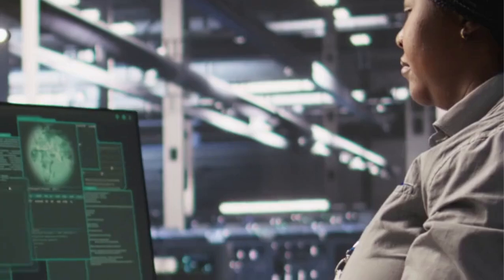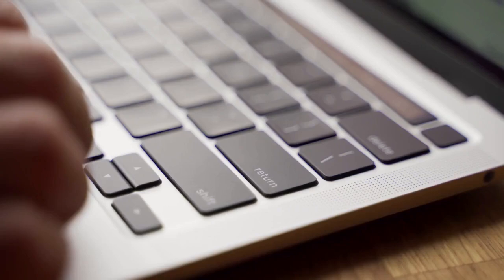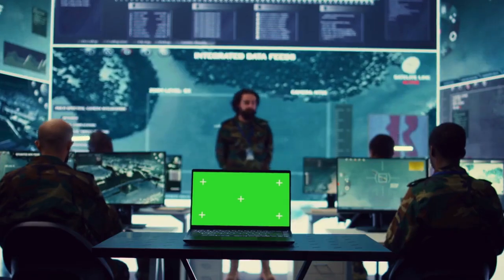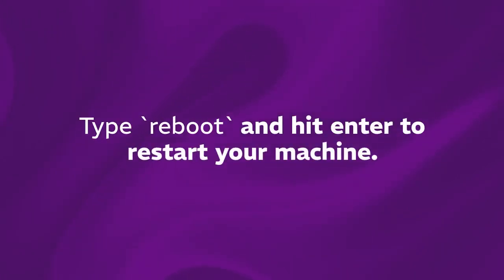How to Reset Zorin OS Password?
To reset your Zorin OS password, boot your computer from a Zorin OS live USB or DVD. Once the live environment loads, open a terminal and press `Ctrl+Alt+T`. Enter `sudo nautilus` to launch the file manager with root privileges. Navigate to `/home/your_username/` (replace `your_username` with your actual username) and locate the `.ecryptfs` directory. Inside, find the `wrapped-passphrase` file and delete it. Reboot your system, and you will be prompted to create a new password during the login process.